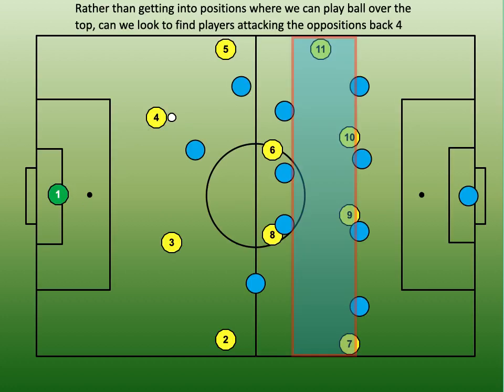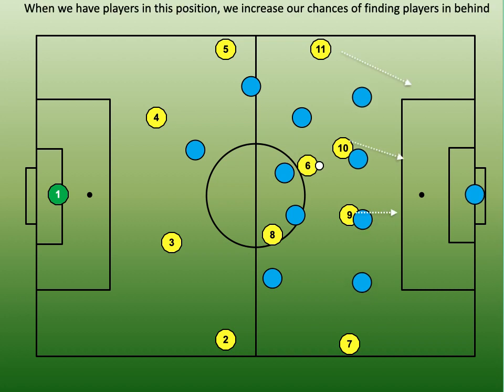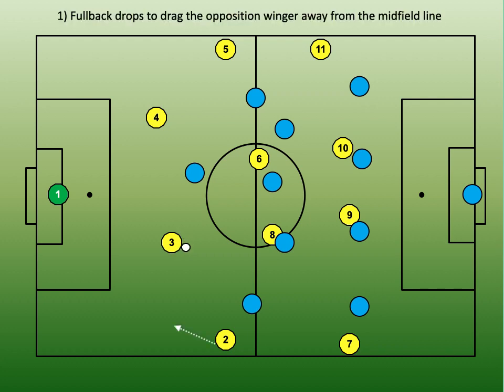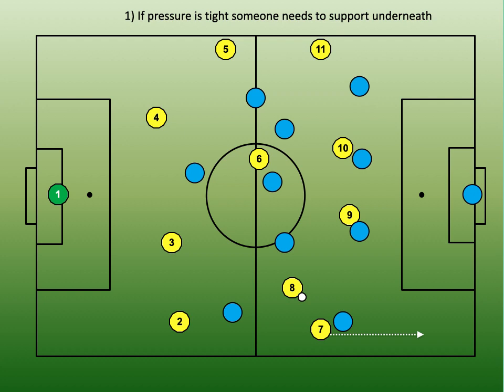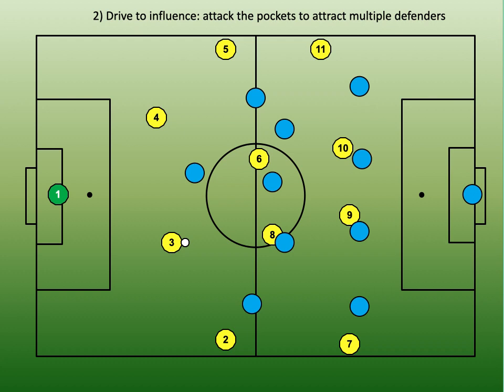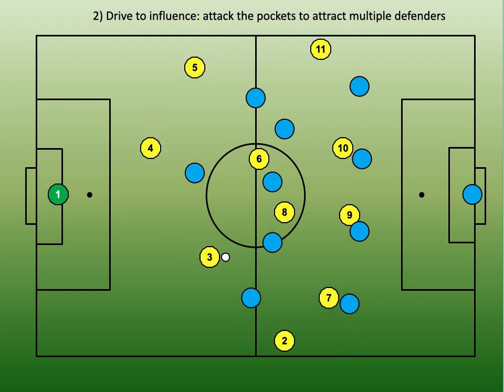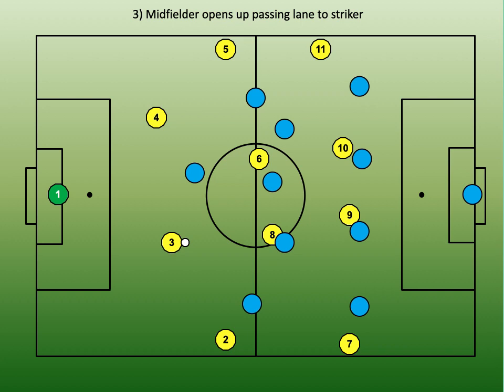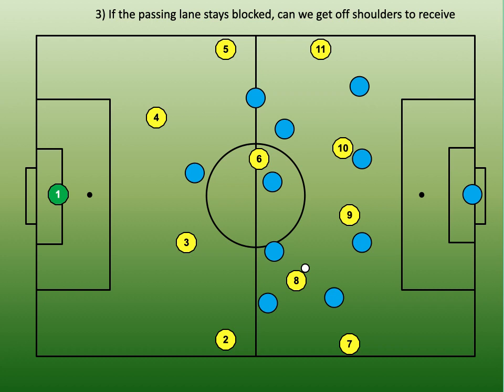Tactical Analysis: How to break down a midfield block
3 different variations on how to break down a defensive block. The structure isn't important but the principles can be applied across different formations